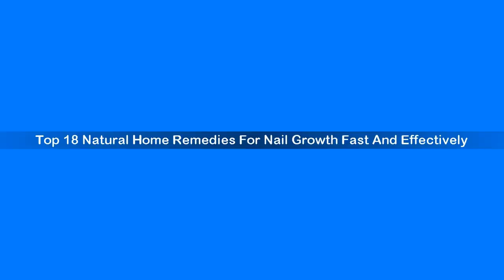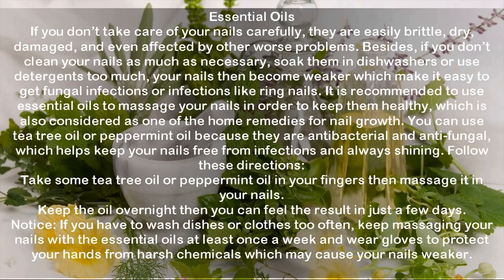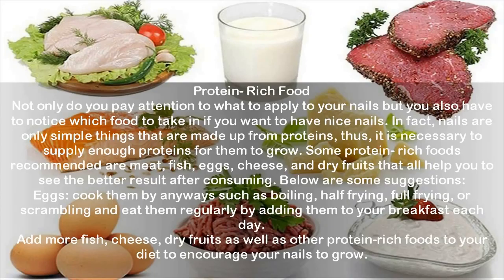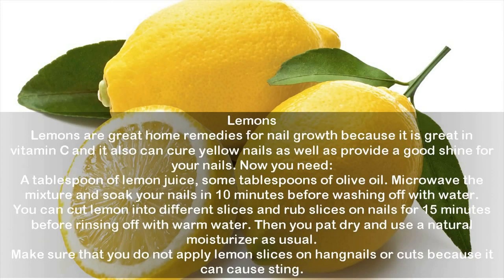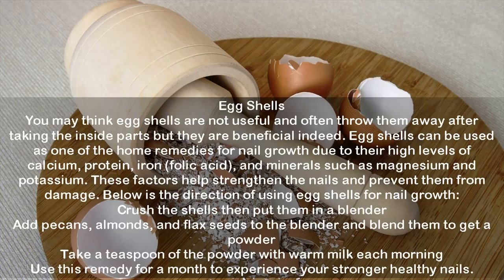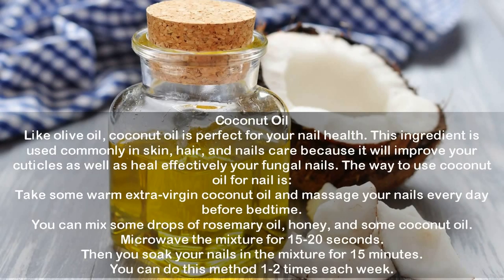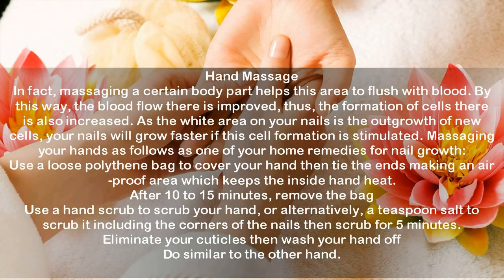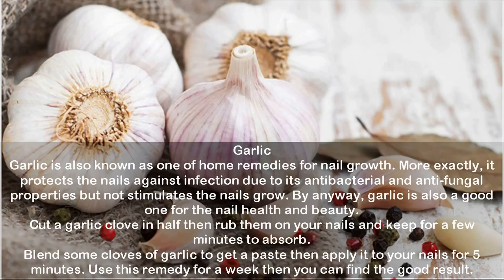Natural Home Remedies For Nail Growth Fast And Effectively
Nails are made of a kind of protein named keratin. We have finger nails, toe nails and finger nails usually develop faster than toe nails. Actually, some factors in life can contribute to slow growth of nails including lack of nutrients, medications, health problems, or hormonal changes in your body.
Some other factors can cause slow nail growth are nail problems, splitting, breakage, brittle nails, etc. Meanwhile, some natural ways at home can help you encourage strong and healthy nail growth including nutrient diet and helpful lifestyle.
Here are top  home remedies for nail growth you should refer to:
Egg Shells:
Garlic
Vitamin E
Essential Oils
Hand Massage
Nail Biting
Nail Trimming
Nail Paints
Night Treatment
Olive Oil
Orange Juice
Lemons
Coconut Oil
Horsetail
Tomatoes
Flaxseed Oil
Biotin